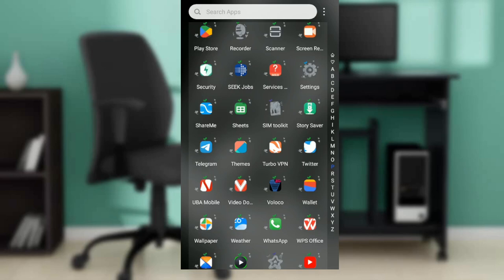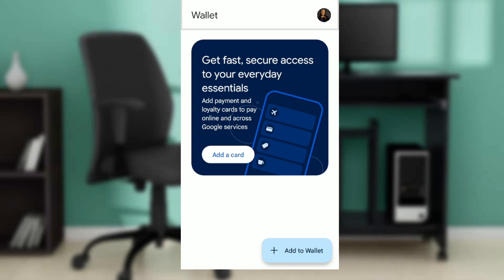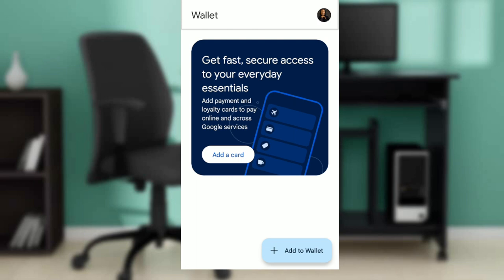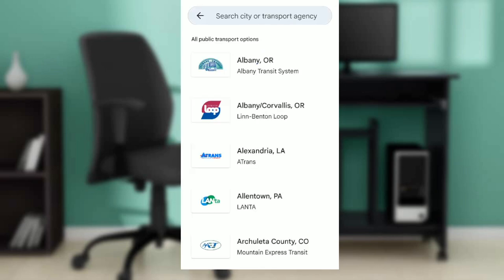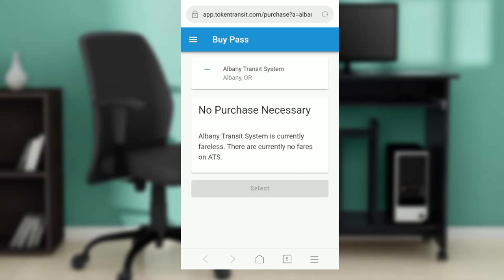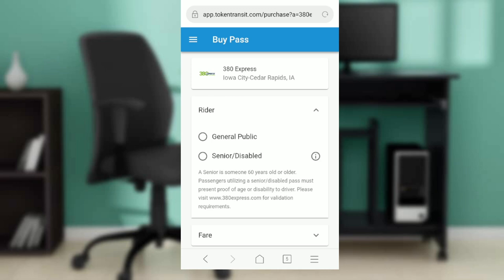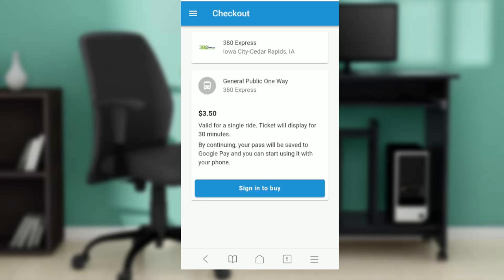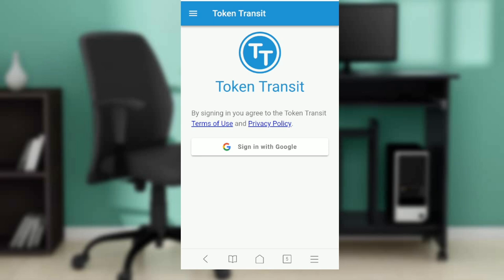How To Add Transport Pass To Google Wallet (Quick Tutorial)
Today we talk about How To Add Transport Pass To Google Wallet, so stay until the end of the video to see the full explanation.